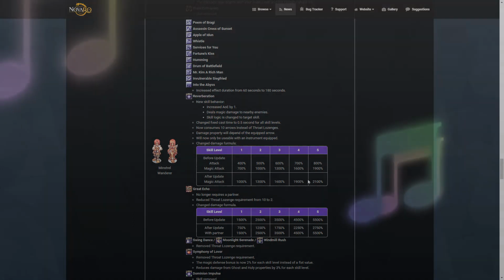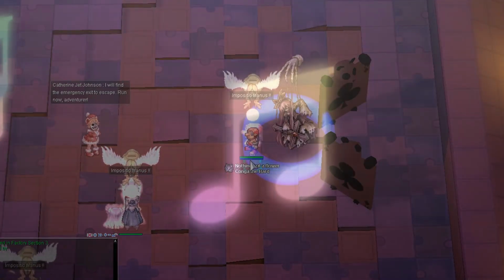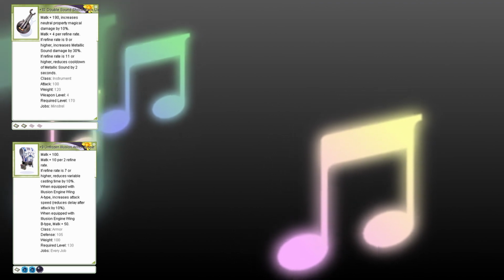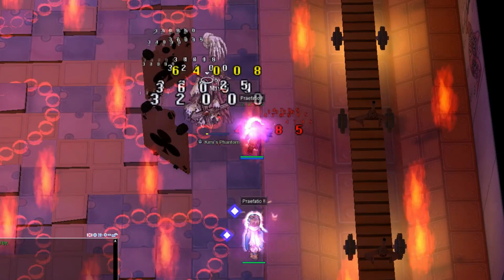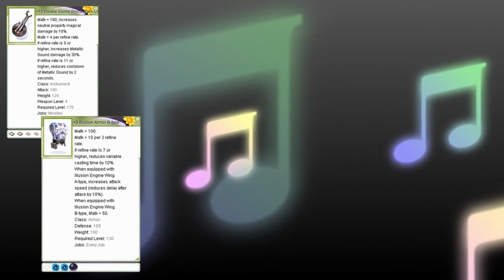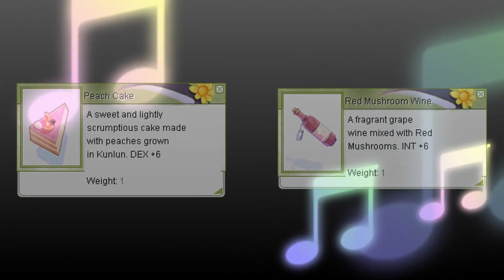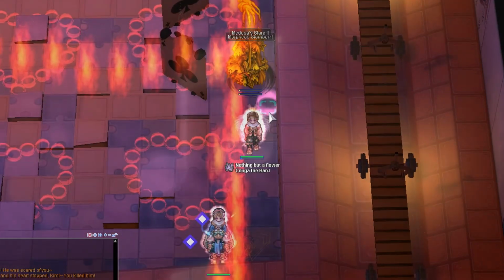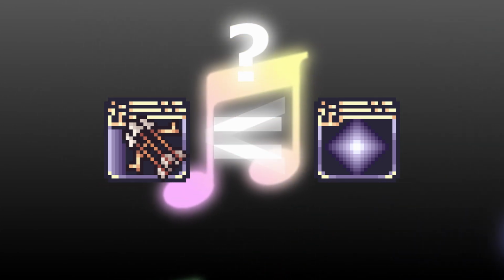[NovaRO] Reverb Rework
Reverb Rework is finally here on NovaRO!
This brings me great joy~

Note that we'll get better gear like Temporal Circlets, Patent Trumpet Shells, Illusion Electric Eel and Automatic Gear one day, so keep your eyes out for chances to upgrade!

Channel background Artwork is drawn by Maiini, a really nice person, i'd suggest checking her other (sfw) works out if you get the chance~
(Not video previews/thumbnails or any video editing done)